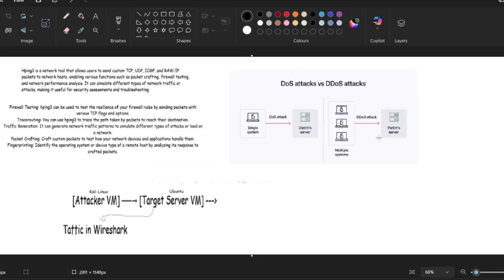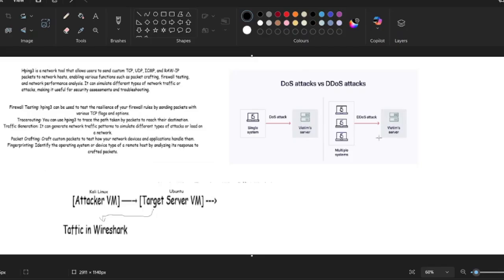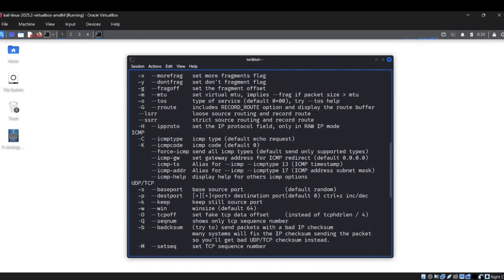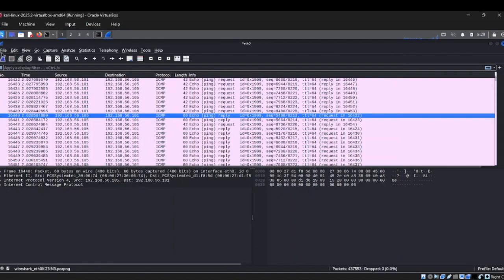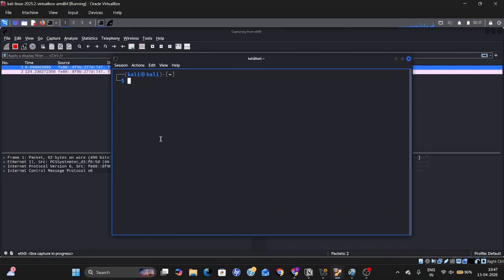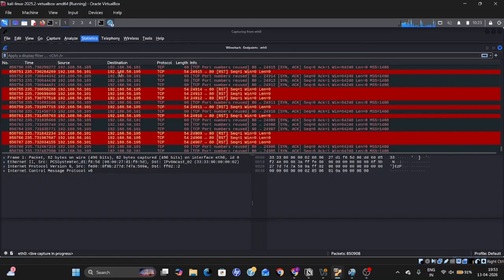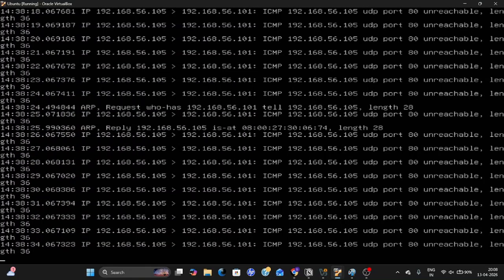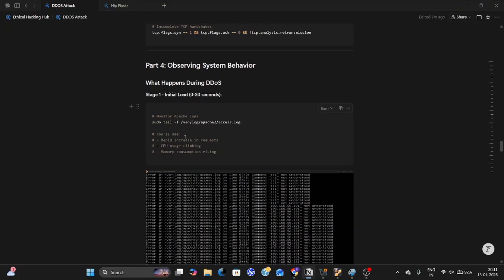This How Hackers Attack On Any Server | Dos Attack Explained | Ethical Hacking Tutorial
In this video, I demonstrate a Denial of Service (DoS) attack simulation using the hping3 tool in a controlled home lab environment. The goal is to help you understand how DoS attacks impact systems and how security professionals can detect and defend against them.

This is a safe, educational walkthrough focused on learning the behavior of network traffic under stress and building a strong foundation in network security and ethical hacking.

✅ What is a DoS (Denial of Service) attack
✅ How hping3 works for network testing
✅ Simulating traffic to analyze system behavior
✅ How servers respond under heavy load
✅ Basic detection techniques (logs, monitoring)
✅ How to protect systems from DoS attacks
✅ Importance of rate limiting & firewall rules

🛡️ Defense & Mitigation Tips
Configure firewalls and rate limiting
Use Intrusion Detection/Prevention Systems (IDS/IPS)
Monitor traffic with tools like Wireshark / NetFlow
Deploy load balancers & CDN protection
Keep systems updated and hardened

DoS attacks can:
Disrupt websites and services
Cause downtime and financial loss
Affect availability of critical systems
Understanding these attacks helps in building strong defensive strategies.

Article link :DoS Attack Lab Setup — Educational Practical Ethical Hacking Lab

DoS attack explained, hping3 tutorial, denial of service attack lab, network stress testing, ethical hacking DoS, cybersecurity lab, hping3 usage, network security basics, penetration testing networking, DoS defense techniques